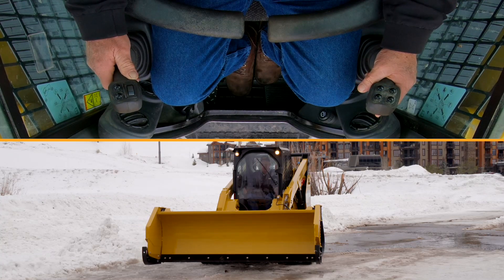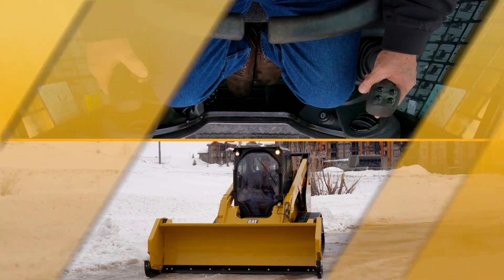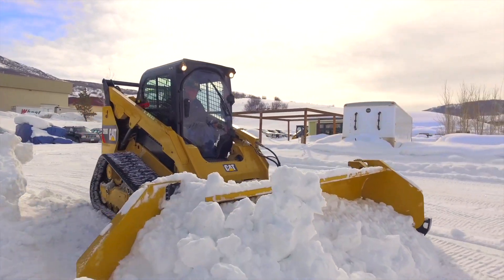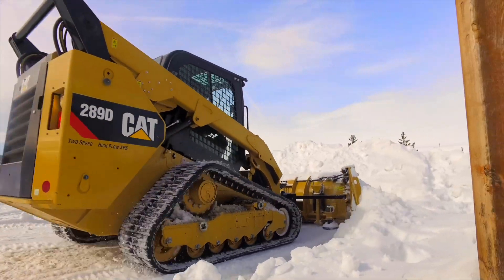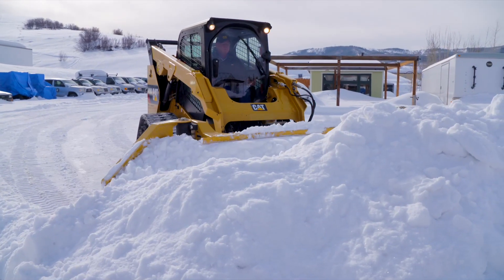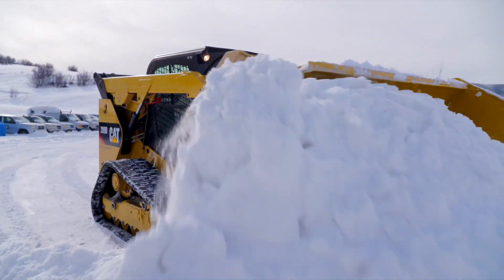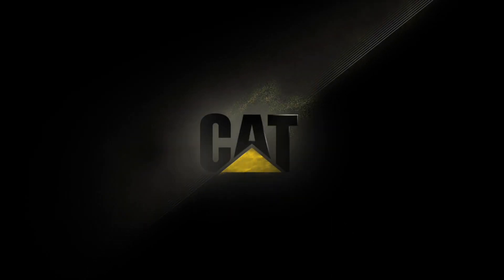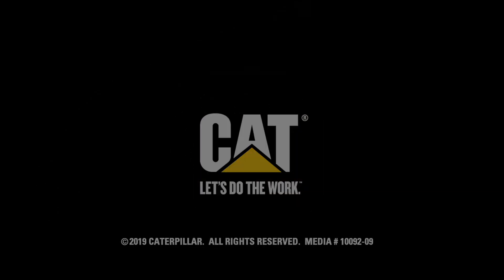Cat® Snow Wing Operator Tips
| Learn the joystick functions for operating the Cat® Snow Wing attachment for Skid Steer Loaders, Compact Track Loaders, Multi Terrain Loaders and Compact Wheel Loaders.  Snow Wings provide customers complete control over their snow moving operation.  Independently controllable wings allow the attachment to change configurations on the fly.